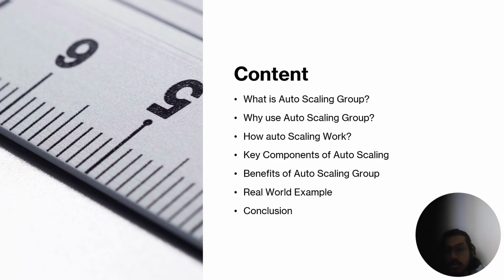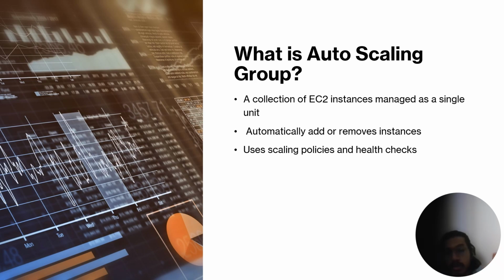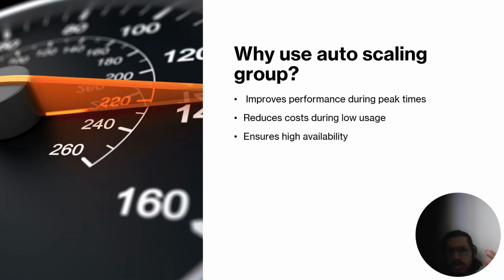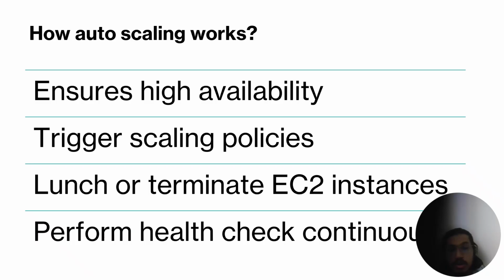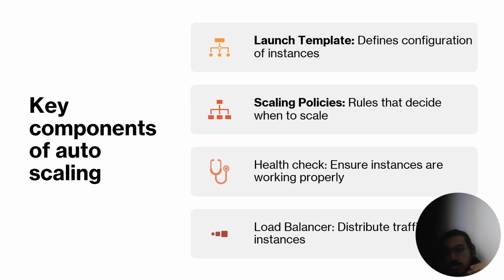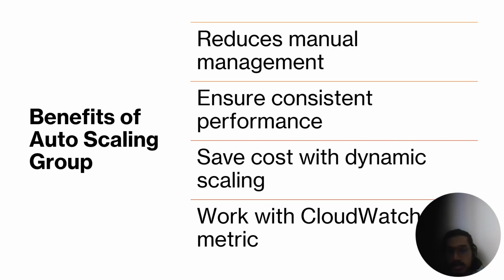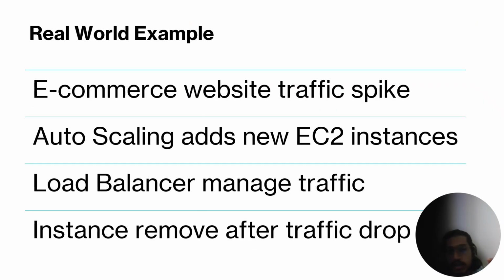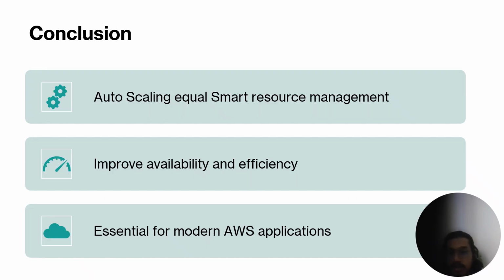AWS Auto Scaling Groups Explained | EC2 Auto Scaling for Cost Efficiency and High Availability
Welcome to this AWS tutorial on Auto Scaling Groups (ASG)!

In this video, I explain what Amazon EC2 Auto Scaling Groups are and how they help automatically adjust the number of EC2 instances in your AWS environment based on demand.

You’ll learn how Auto Scaling helps your applications stay highly available, cost-efficient, and reliable — without any manual effort!

In this video, you’ll learn:
✅ What is an Auto Scaling Group (ASG)?
✅ How Auto Scaling dynamically adds or removes EC2 instances
✅ How ASG works with Load Balancers, Scaling Policies, and CloudWatch metrics
✅ How Auto Scaling replaces unhealthy instances automatically
✅ Real-world example: Scaling an e-commerce website during high traffic events
✅ Key components — Launch Template, Health Checks, Scaling Policies